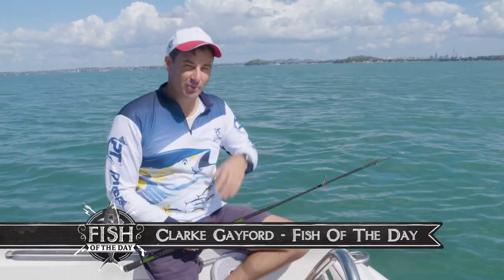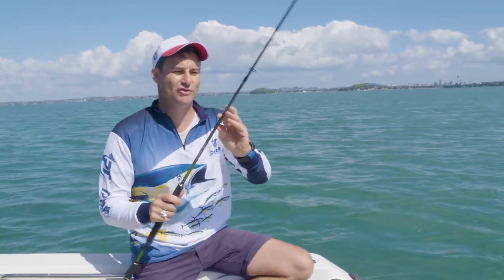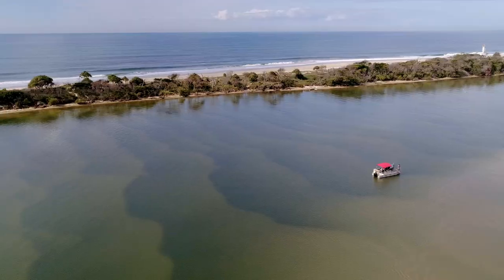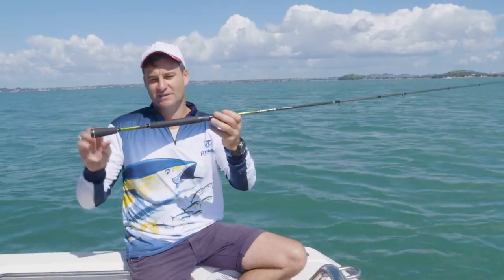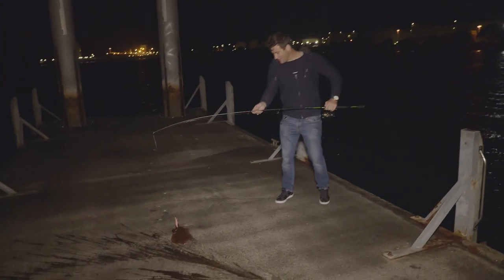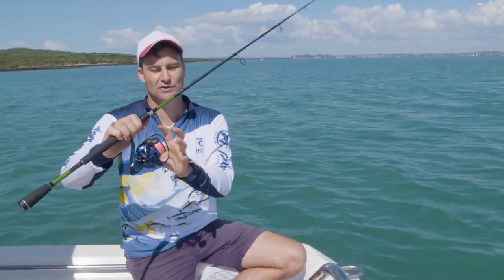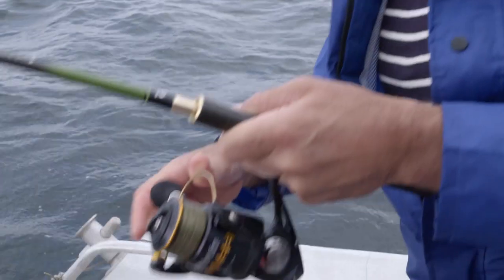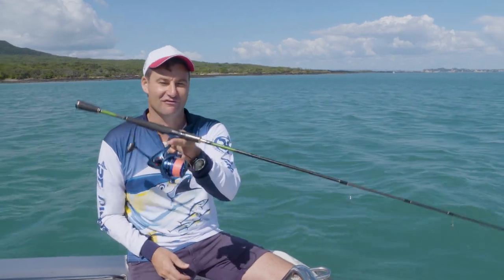Clarke Gayford With Lure Pro Rod